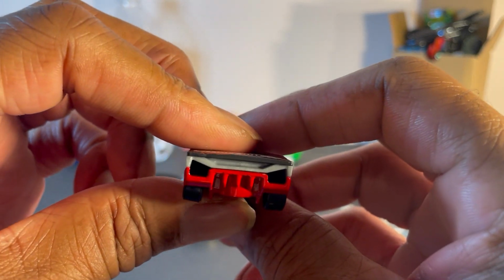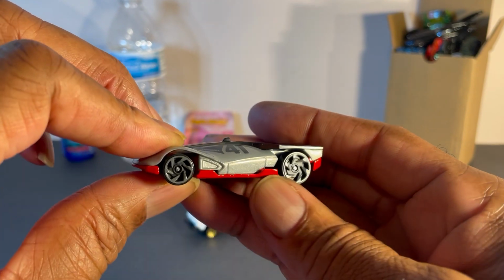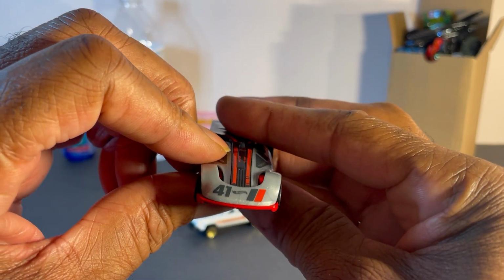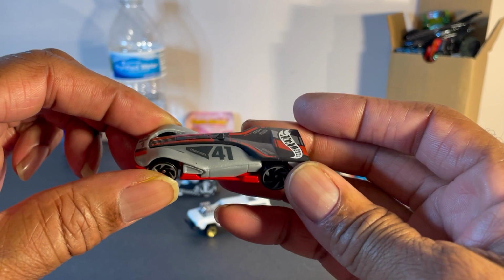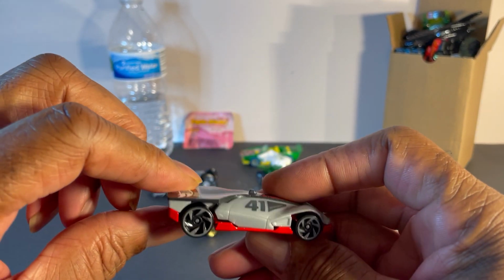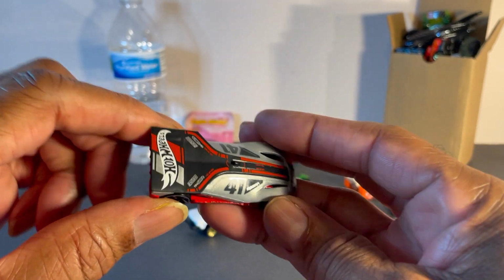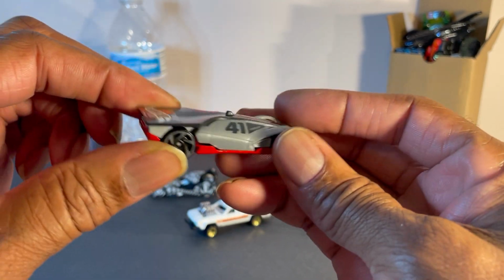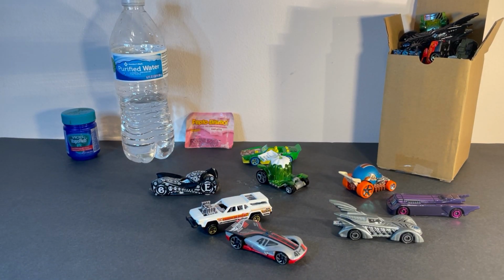Ugly car Wednesday.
Today’s Stinker is Rollin’ Solo